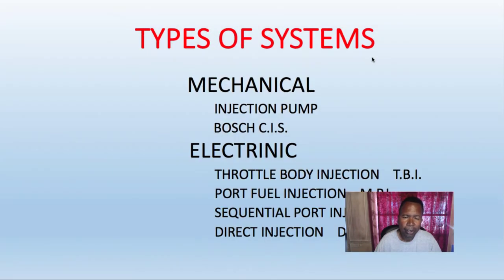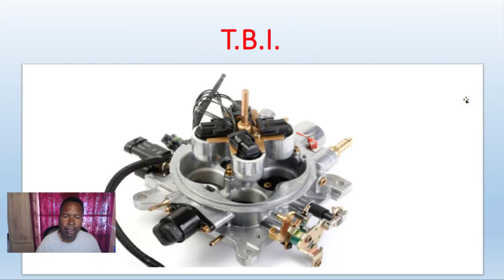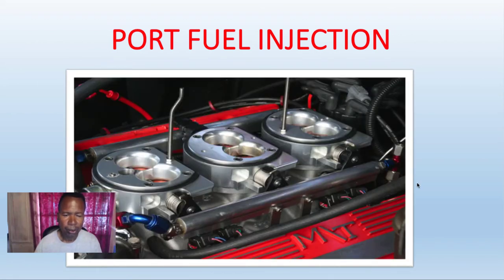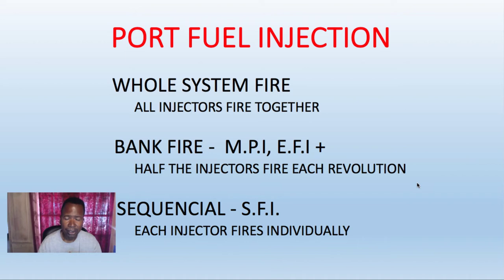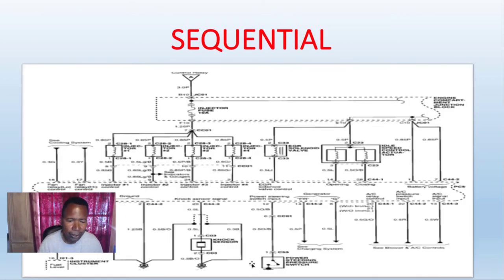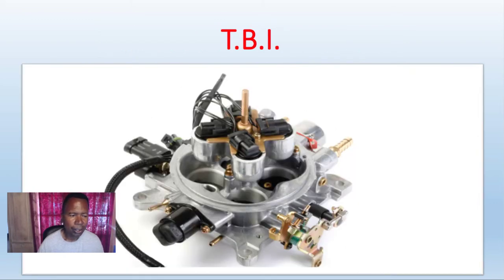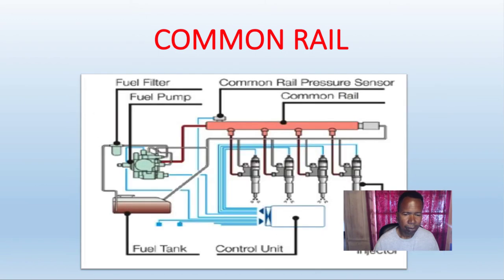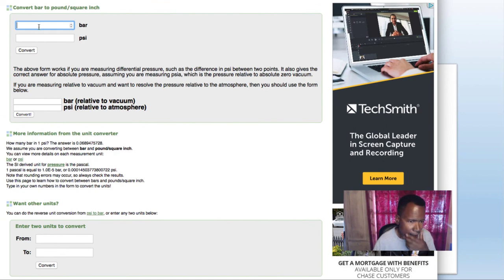16b.Smog Tech Training: Computer Control fuel injection system, smog inspector training. P.P. by ATG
Smog Technician Training: Understanding the different types of fuel injection PowerPoint by ATG

This presentation was part of the online lecture for the level 1 smog class for students training to become licensed smog tech inspectors.
We held the lecture online until we were allowed to go back to the school to complete the live shop "hands-on competencies" during the pandemic.

The school is located in downtown Los Angeles in Southern California and at the time of writing this, the cost is FREE for the smog technician training to become a licensed smog tech inspector.

If we do go back to charging students we are a low-cost training smog school with quality training and support.

Our smog courses are held every semester and the average time is usually six months to complete the smog license training requirements.

We teach the level 1 and the level 2 smog inspector course along with the smog repair license and the smog tech update license.

Anything you need to become a smog inspector we can provide that service for you.

Instructor:
Nate Davis
ASE A6, A8, and L1 certified
Also B.A.R. Certified Instructor for over 20 years